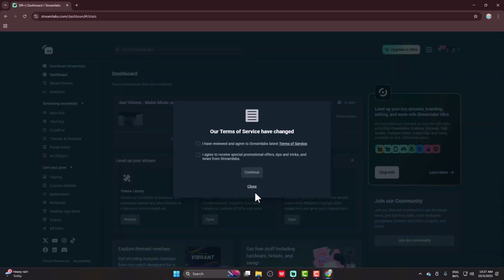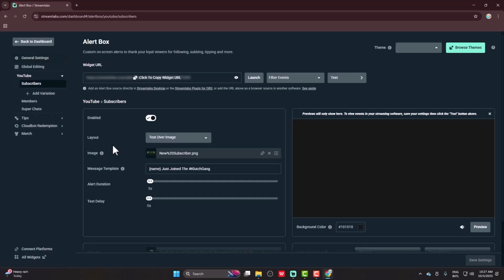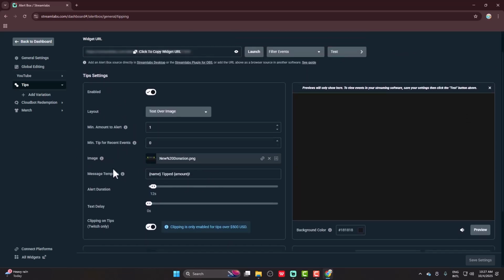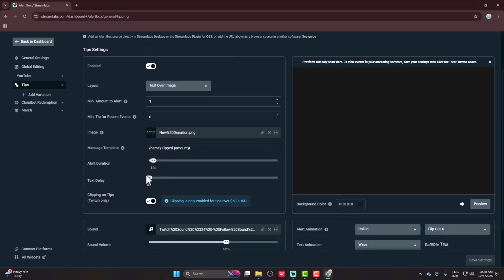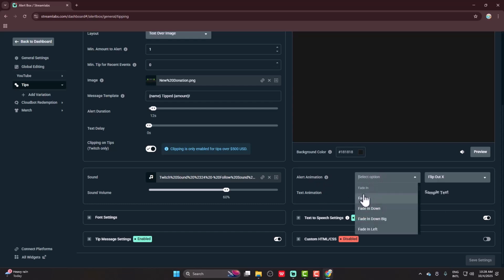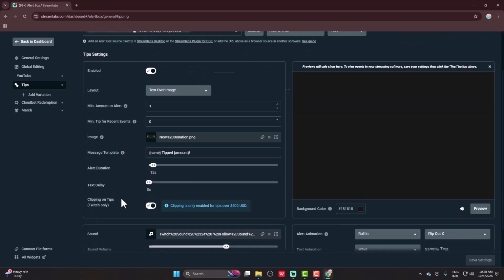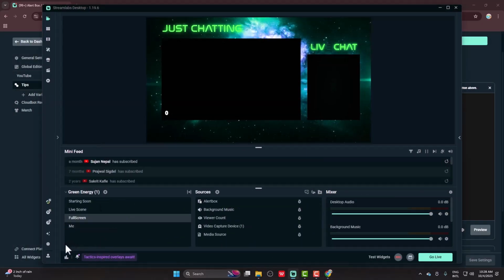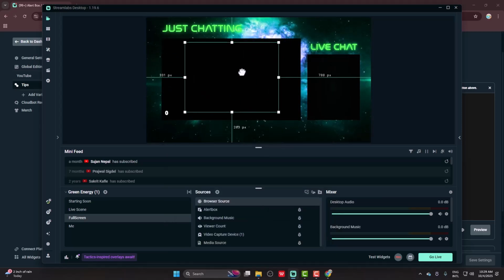How to Setup Streamlabs Donation Alerts | Step-by-Step Donation Setup Tutorial (2025)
In this step-by-step tutorial, I’ll show you how to setup donation alerts in Streamlabs, connect your account, and customize your alert designs — perfect for Twitch, YouTube, and Kick streamers in 2025.

You’ll learn how to link your Streamlabs Tip Page, add the Alert Box widget, and personalize your alerts with custom sounds, GIFs, and animations to make your stream look professional and engaging.

Adding the Alert Box widget to your stream

💡 Perfect for new streamers who want to monetize their streams and make alerts exciting for their audience.

👉 Go to Dashboard → Alert Box → Donations, customize your alert, and add the Alert Box source in Streamlabs Desktop.

— share this with your viewers!

👉 Make sure the Alert Box widget is added to your scene and “Donations” are enabled in the Alert Box settings.

Q: Can I add custom sounds or GIFs for donation alerts?
👉 Yes — upload your own audio or GIF under Donation Alert Settings in the Alert Box.